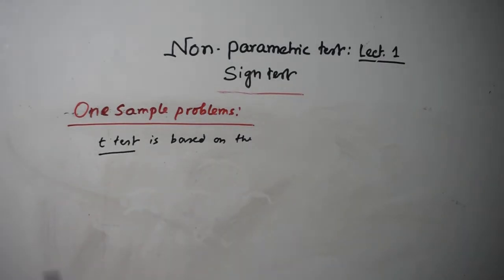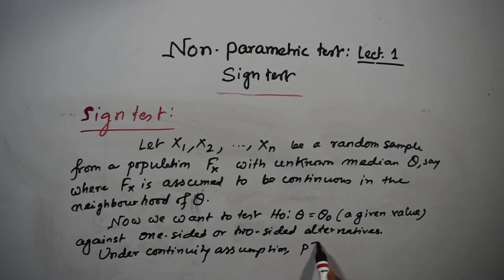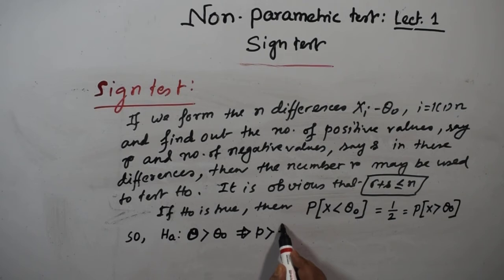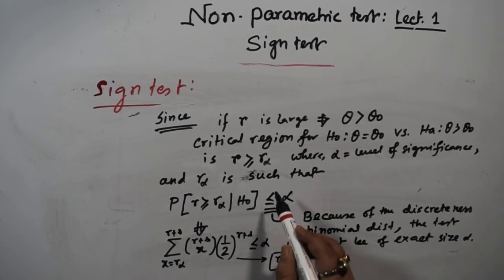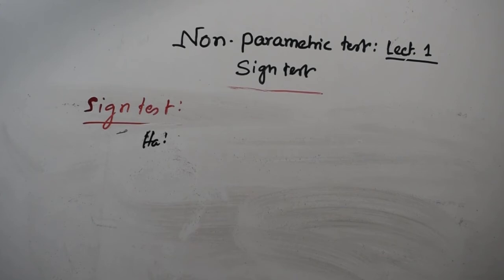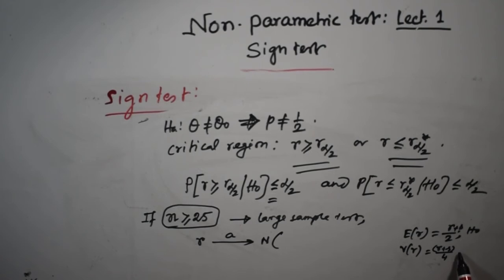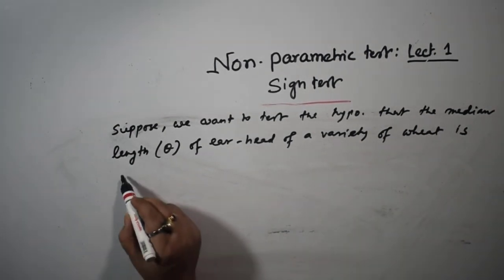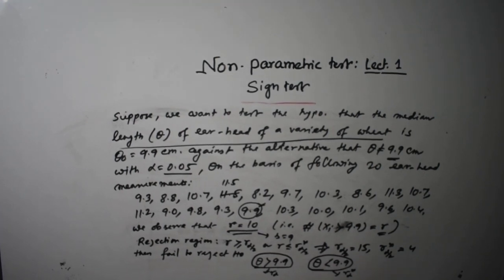Sign test: one sample location problem | online statistics tutorial